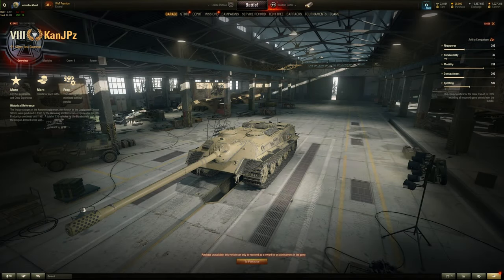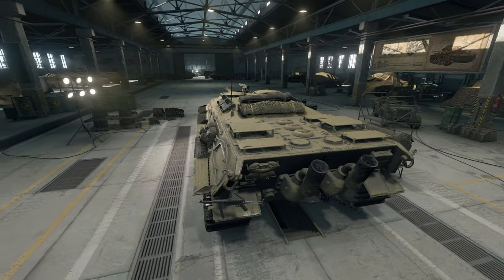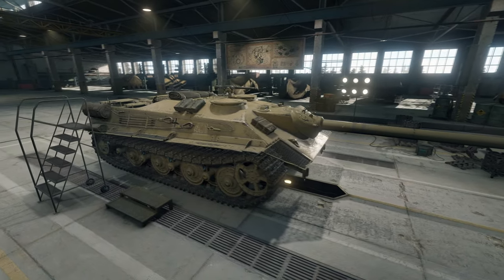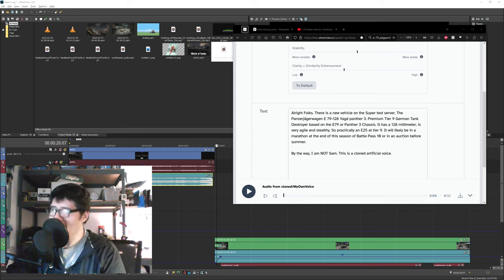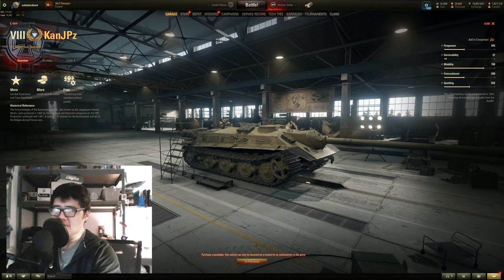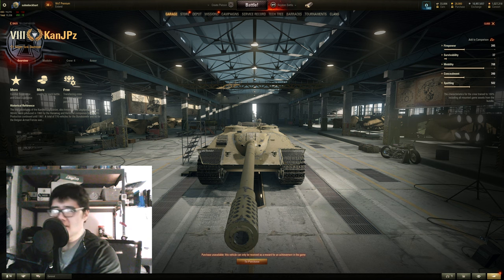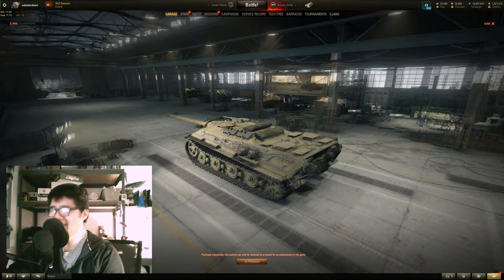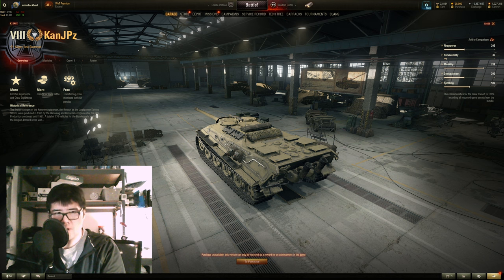𝗟𝗘𝗔𝗞𝗘𝗗! ---𝙀 79-128𝘮𝘮 𝘑𝘢𝘨𝘥𝘱𝘢𝘯𝘵𝘩𝘦𝘳 𝘐𝘐𝘐 || World of Tanks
Panzerjägerwagen E-79-128 (aka Jagdpanther III)

Made up by a Mr. Sebastian Nast, this is a tank destroyer based on the E-79 (see above). In what he claims is "historical extrapolation", had the War continued, this vehicle would have hit the battlefields in 1948 (nevermind the fact that the vehicle it's based on is from 1999). The name "Panzerjägerwagen" was never used in reference to a real vehicle. Had this vehicle been real, its name would have been "Jagdpanzer" or "Panzerjäger", depending on its purpose. Likewise it was not German nomecleture to use a dash and a number to denote gun calibre, expecially when there was no other alternative; something Nast has not made up at this time.

- Panzerpedia Wiki

Desktop computer specs:
ASUS B550M-A/AC
    500GB SSD + 2TB SSD
    10/100/1000 LAN + WiFi 5 WLAN

256GB SSD
2TB hard disk